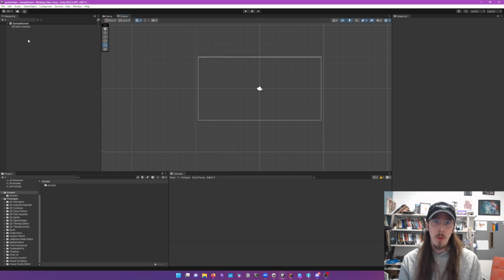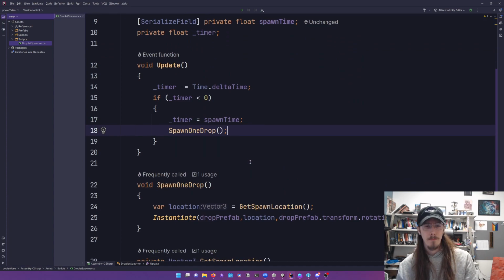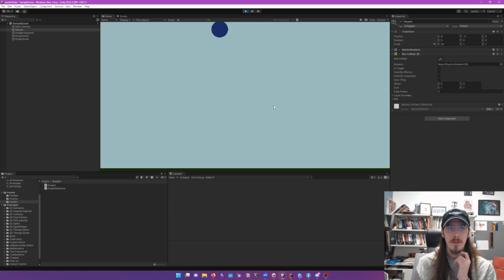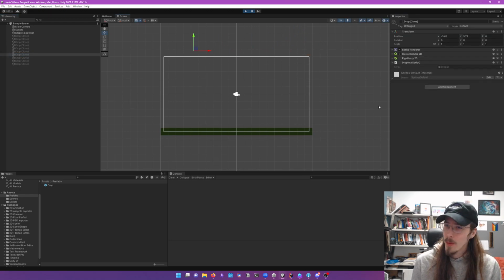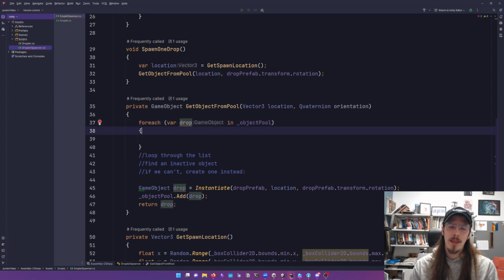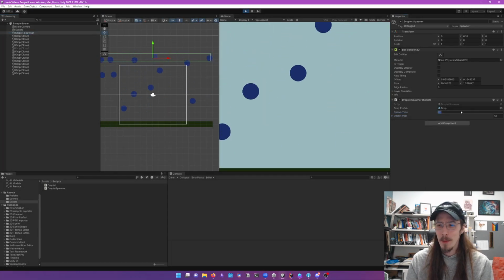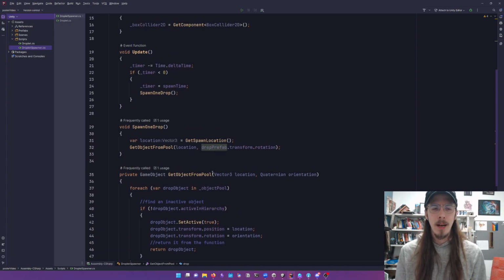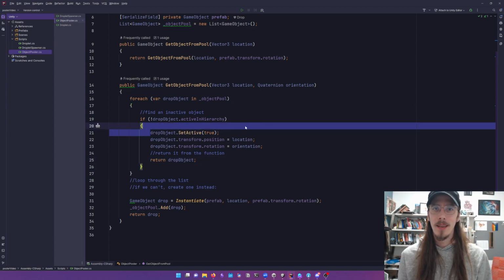Creating a Simple Object Pooler - Follow-Along Mini Project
Use lists to keep track of a set of objects that we are manipulating at runtime.